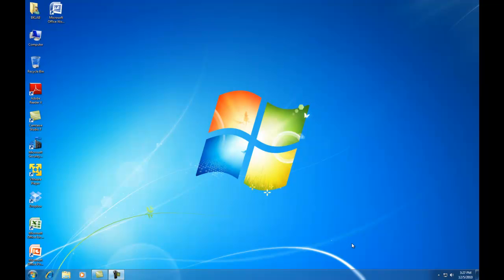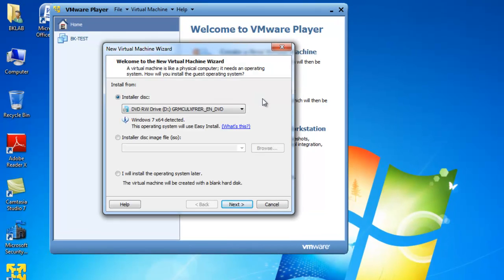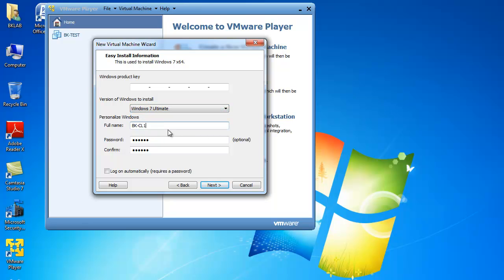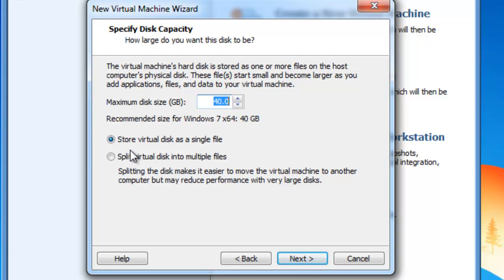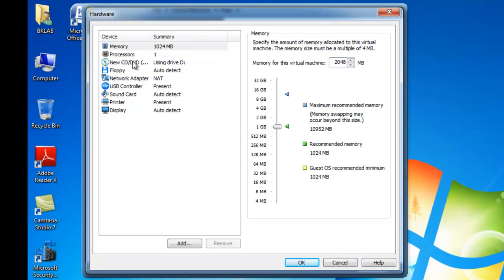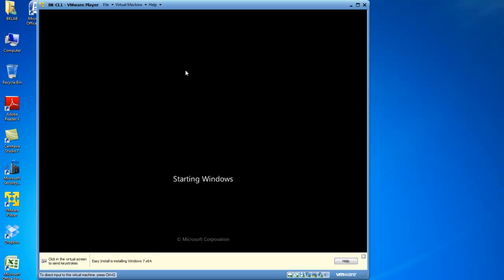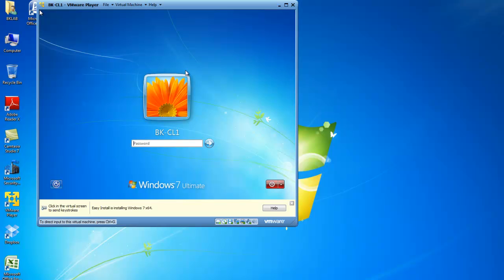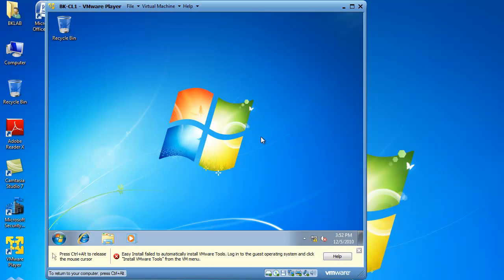Install Windows 7 virtually Using VMWare Player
Learn how to install Windows 7 Ultimate virtually using VMWare Player.